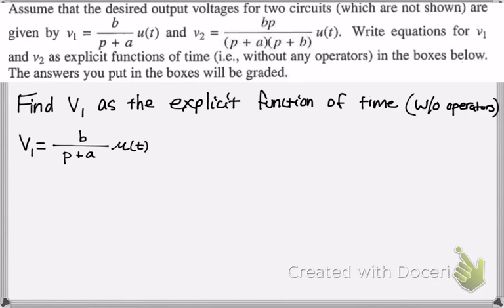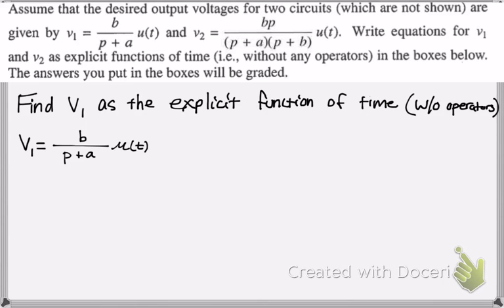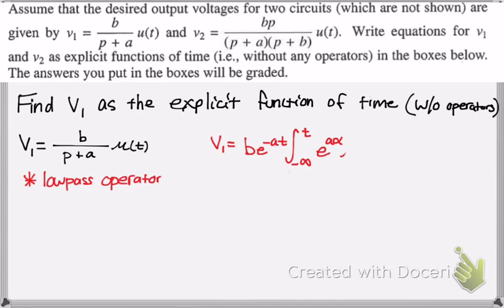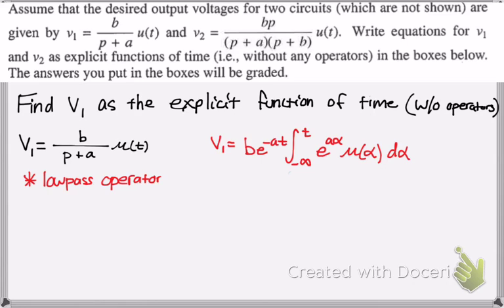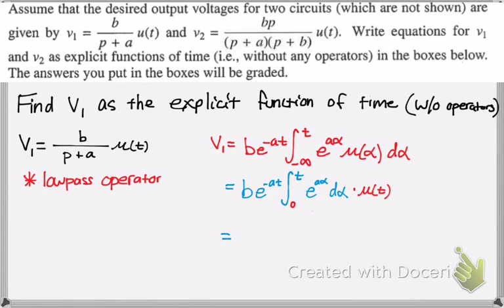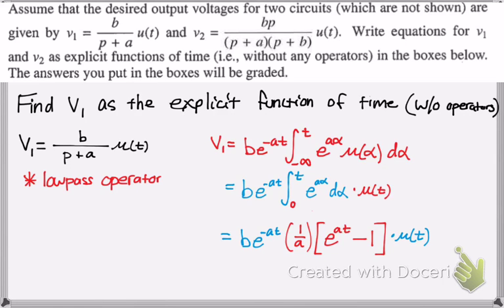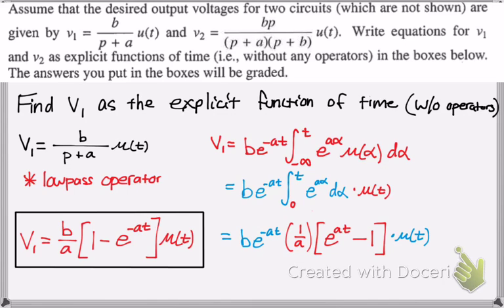Using Circuit Operators to provide a Function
Looking at operator notation and converting the equation into a function of time to represent the circuit